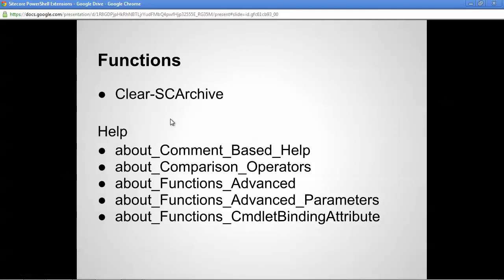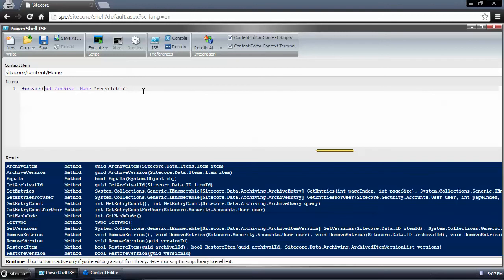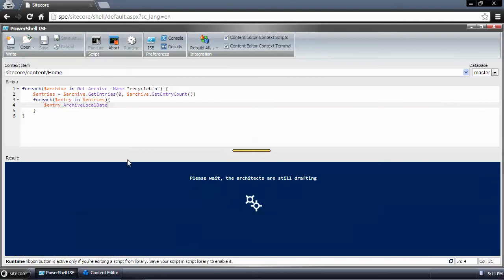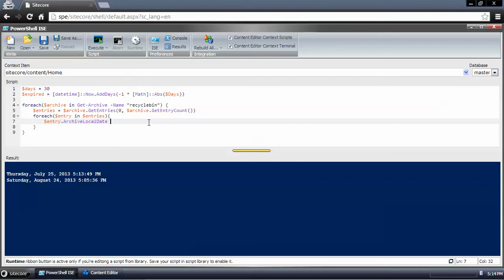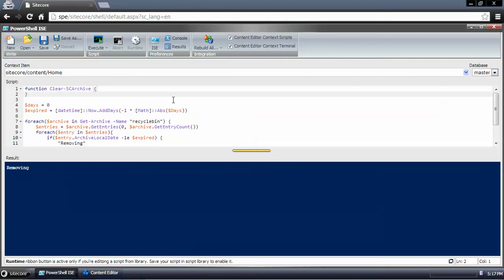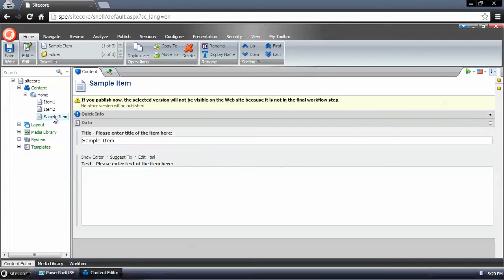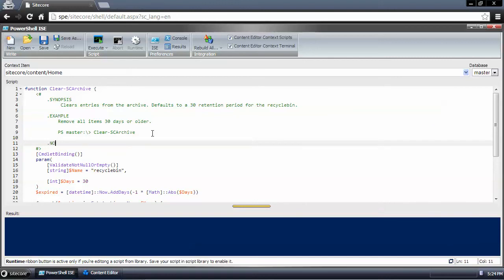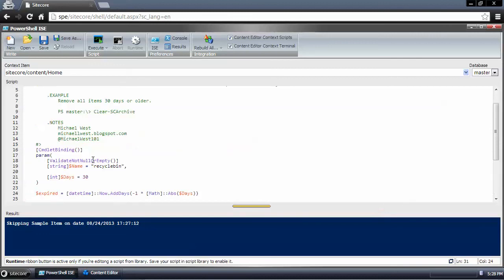Sitecore PowerShell Extensions - Creating Functions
Creating functions with the Sitecore PowerShell Extensions module found on the Sitecore Marketplace.